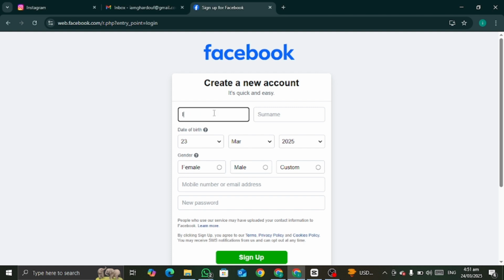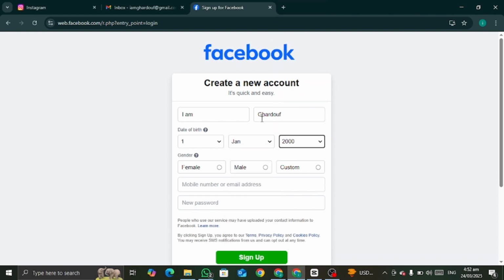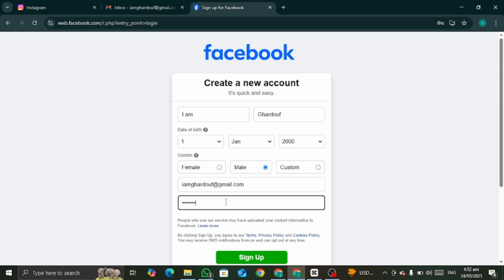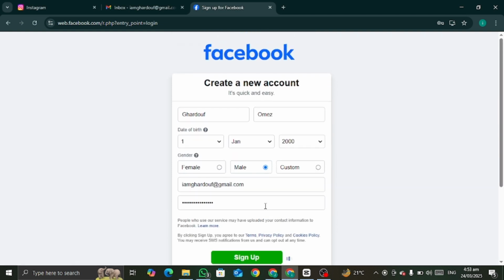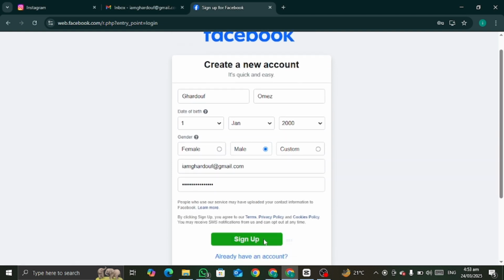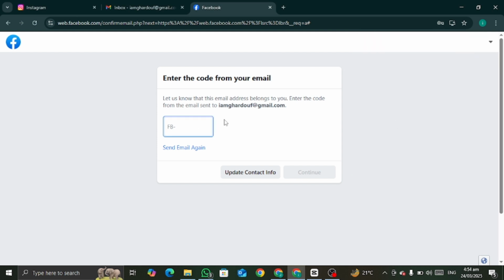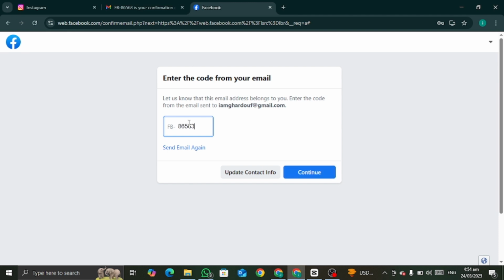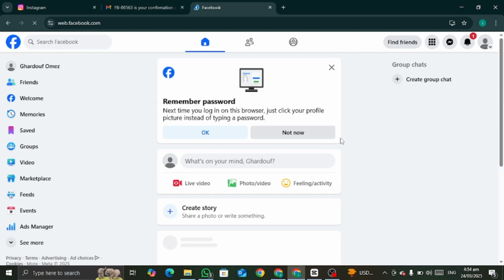How to Create Facebook Account 2025 (Full Guide)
Want to know how to create Facebook account 2025? You’re in the right place! In this step-by-step guide, I’ll walk you through the easiest and fastest way to sign up for Facebook in 2025. Whether you’re a beginner or someone creating a new account, this full tutorial covers everything you need—from setting up your profile to securing your account!

00:00 Intro
0:05 How to Create Facebook Account
2:05 Outro